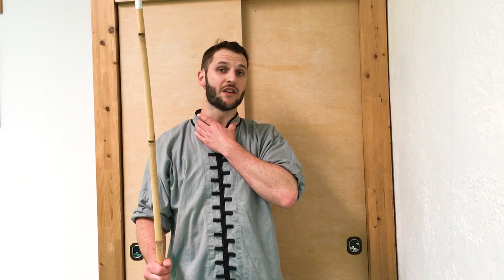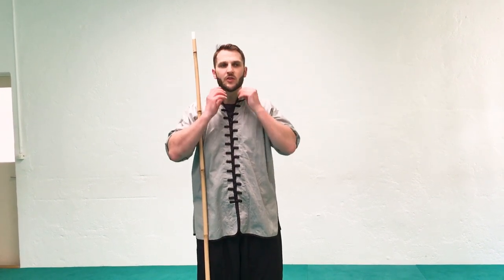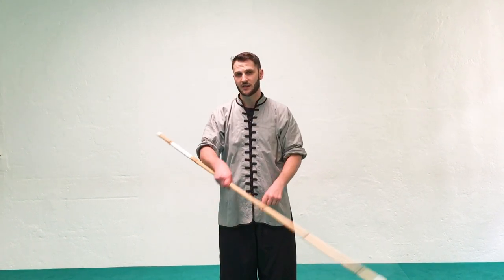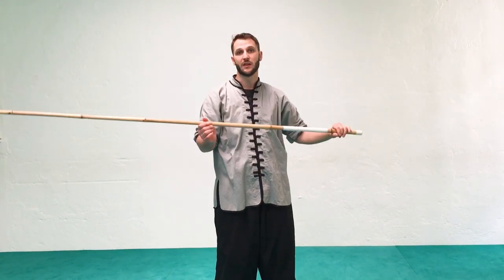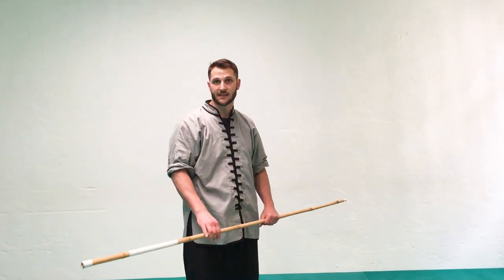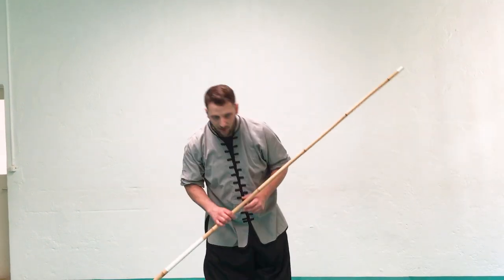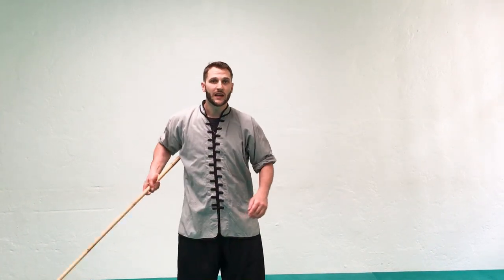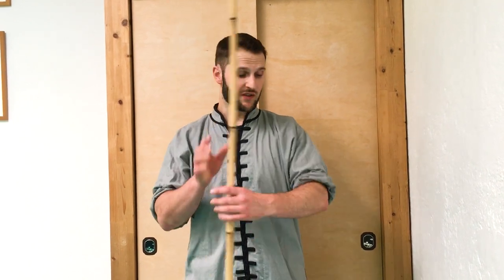Staff Spinning - Around the Neck Tutorial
This staff spinning technique is a fancy way to transfer the staff to the other hand by spinning it around the neck. Though it is considered an intermediate to advanced level martial arts staff movement, it is actually a basic contact staff technique and the principles of contact can be explored further than beyond the neck.

Have fun and be sure to tag me in your staff spinning videos on social media!!!

► Other Ways to Find Me